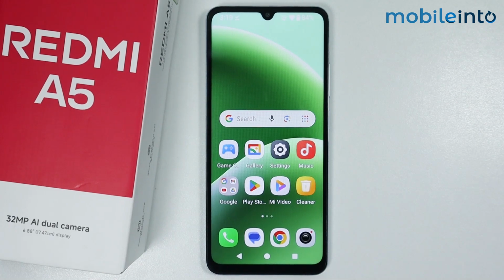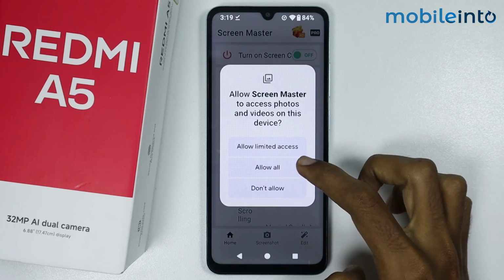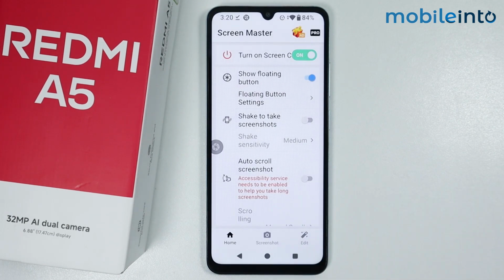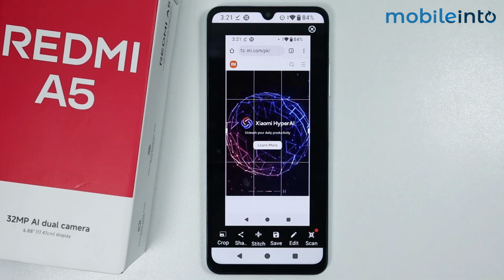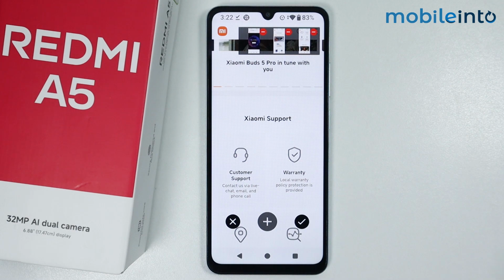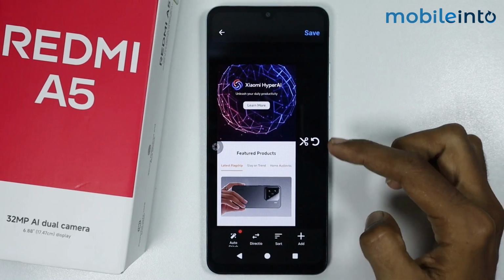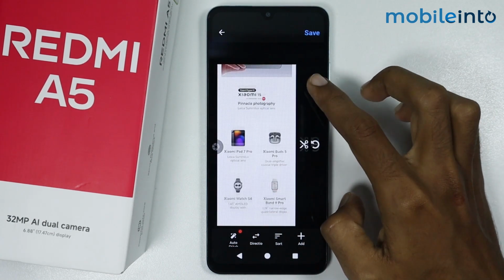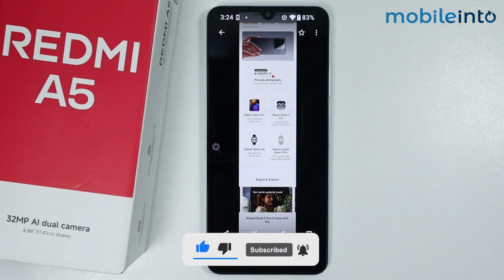How to Take Long Screenshot in Redmi A5 - Capture Scroll Screenshot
How you can take scroll screenshot in Redmi a5. If you want to capture long screenshot or find long screenshot settings in Redmi a5, follow these steps.